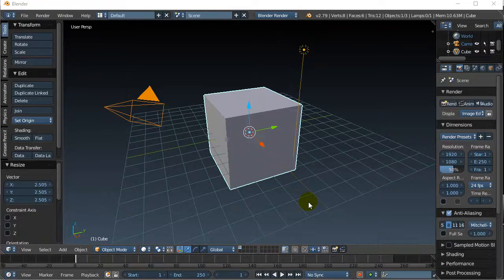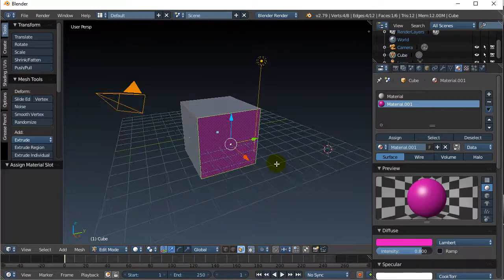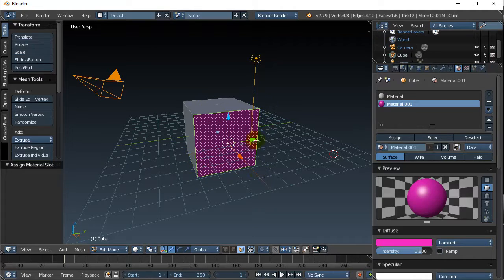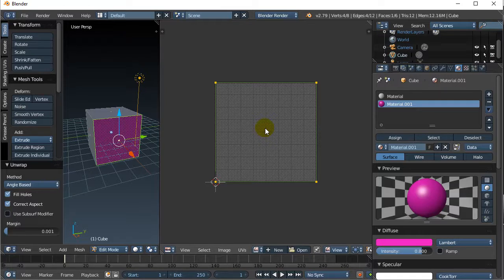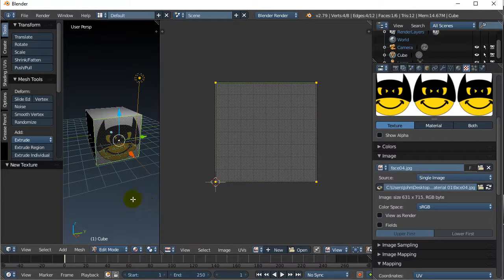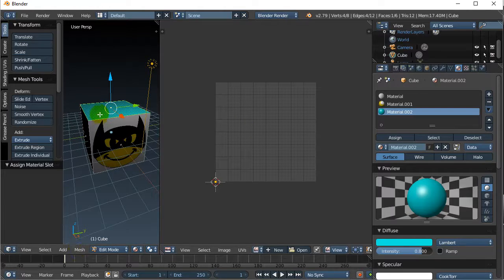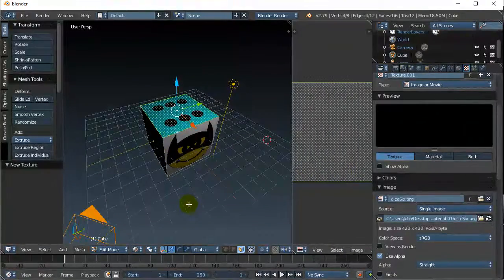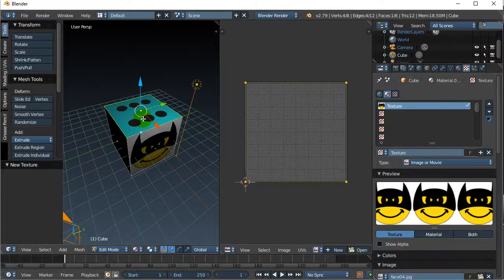Blender Image To Single Face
How to put image on a face in Blender.  Apply a texture material to a single face or many faces.  You can easily put an image on a single face in Blender using material with a texture.